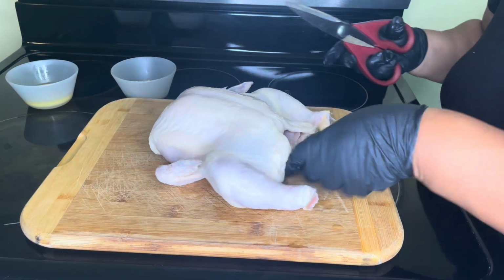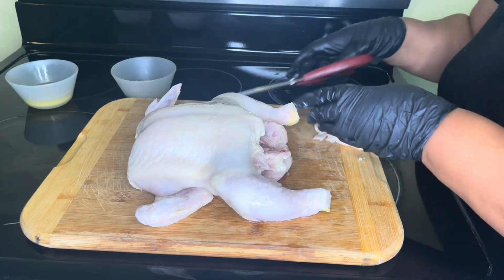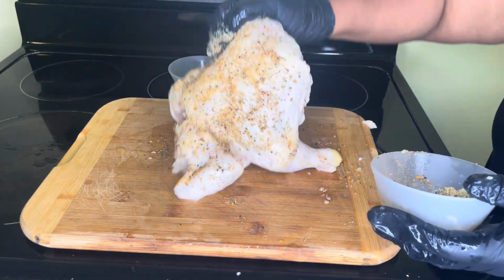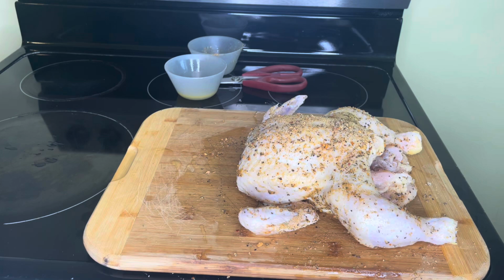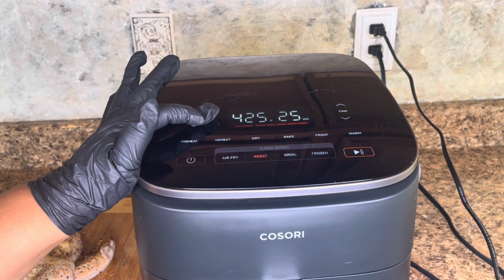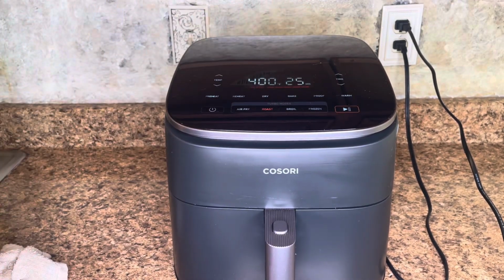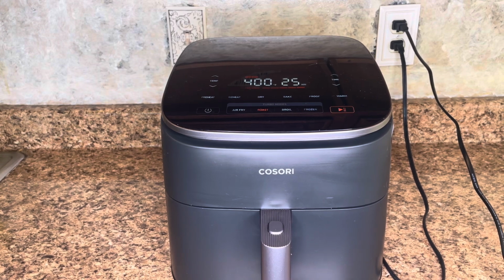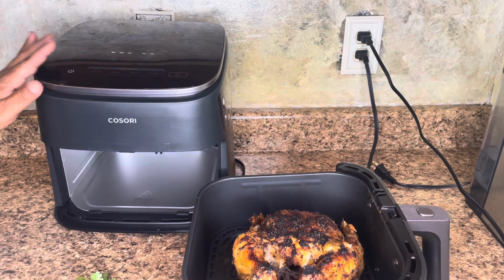ROTISSERIE STYLE CHICKEN ~AIR FRYER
Main Ingredient: 4~6 lb Whole Chicken removed giblets, clean chicken with running water. 2 tablespoons butter or your best oil. Seasoned to taste. Air fryer set 400 degrees for 25 ~30 minutes.